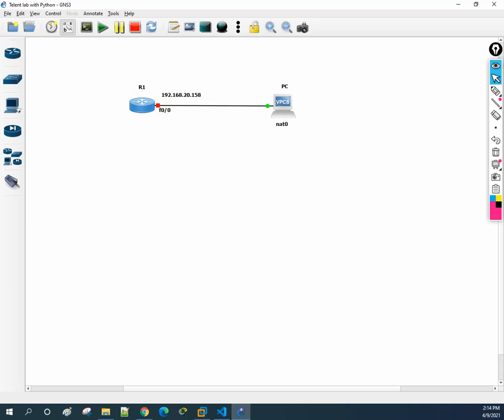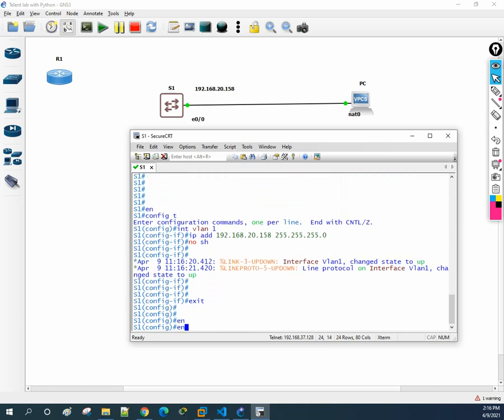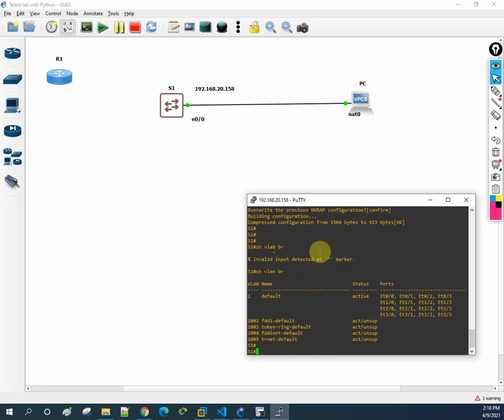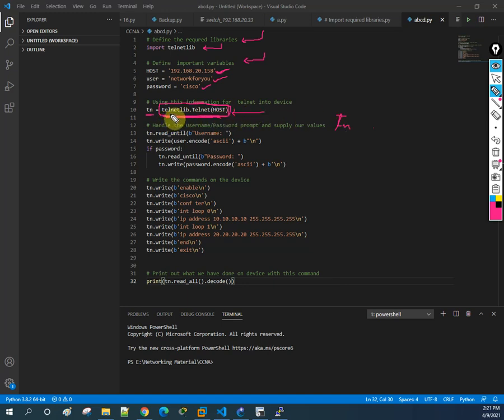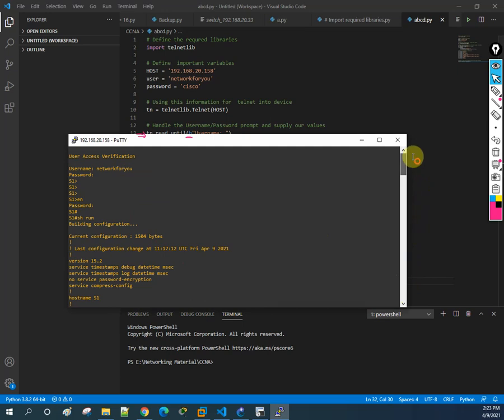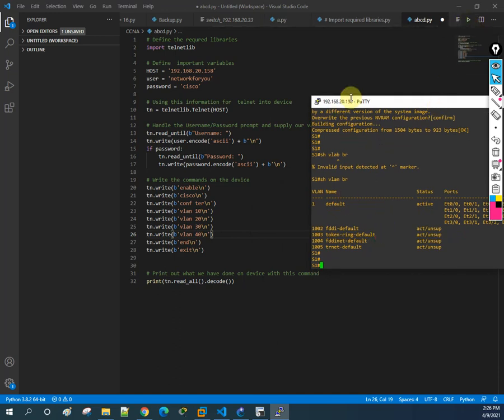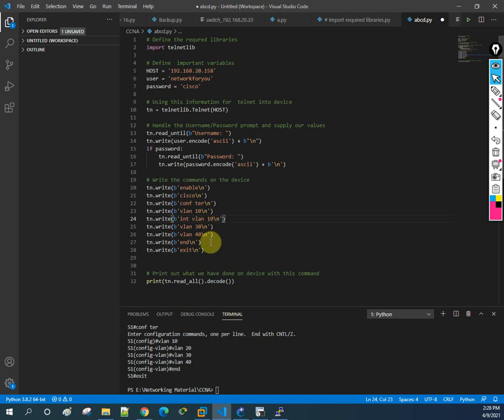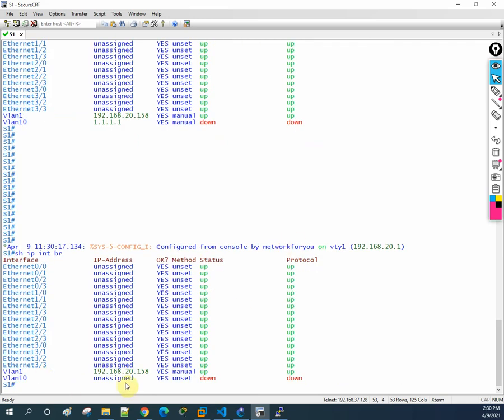Python for Network Engineer |Create Vlan on Switch with Python Script | Video 19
Hello Friends,
As per our students request we are bring new play list that is Python for Network Engineer. If you have any question What app us.
In this Video we are going to discuss  Create Vlan on Switch with Python Script .

Thanks

About us:
Thanks